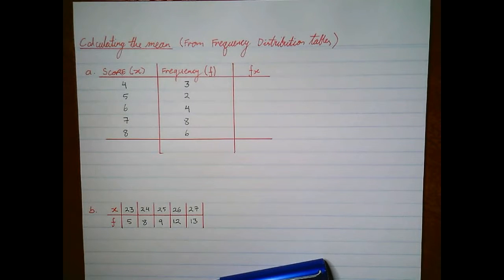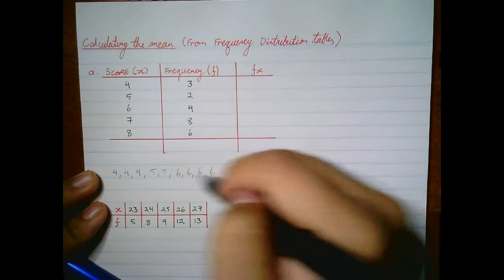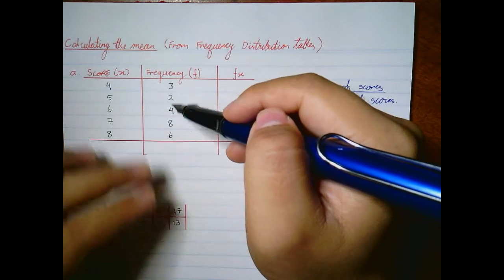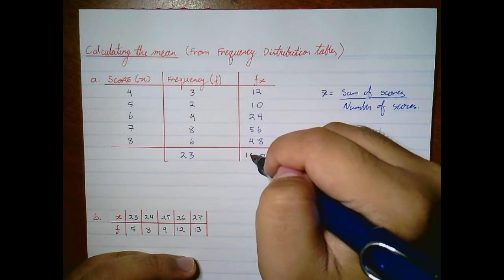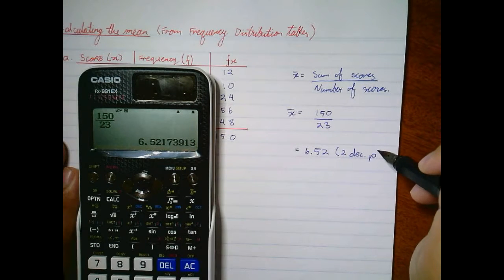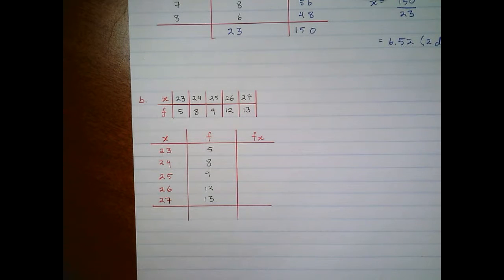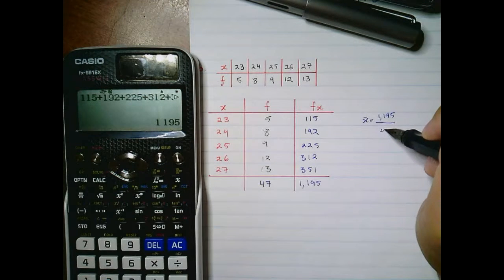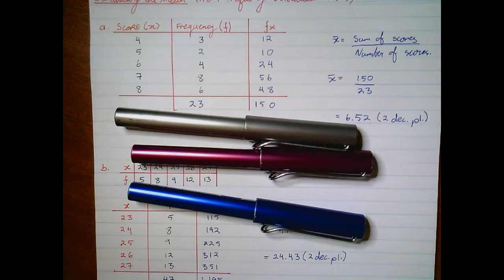Calculating the Mean (Frequency Distribution Table)